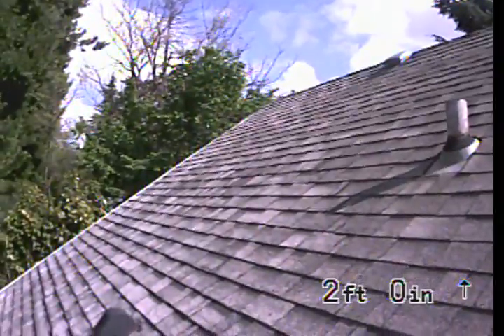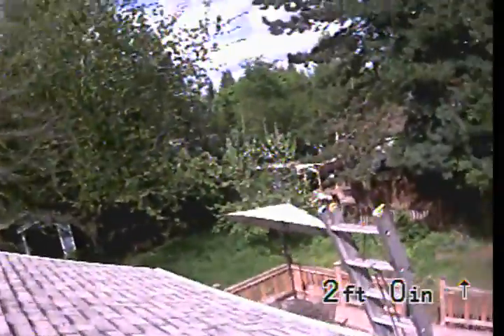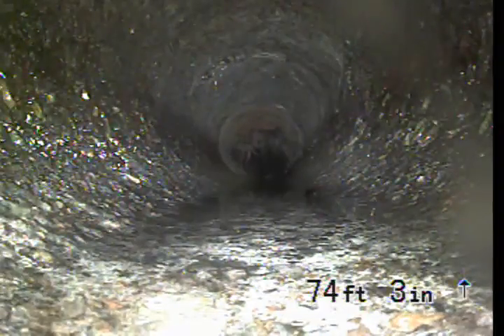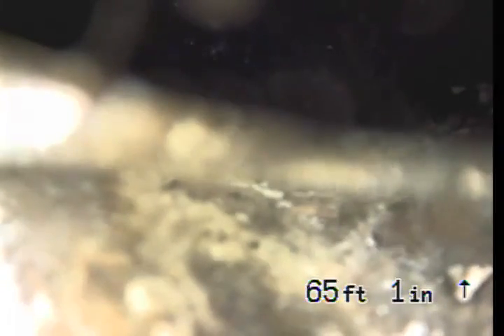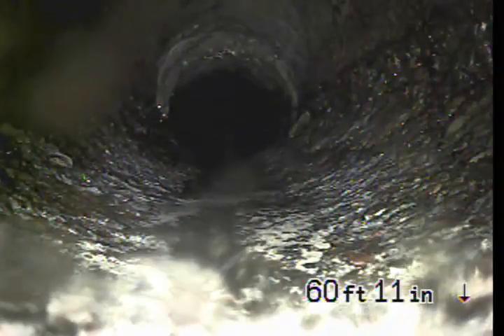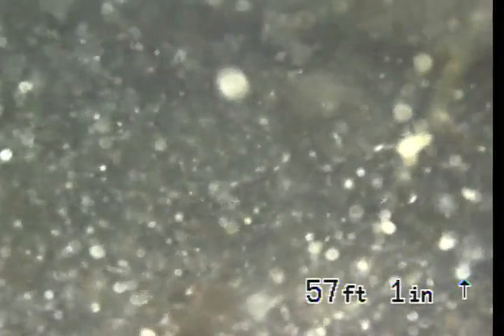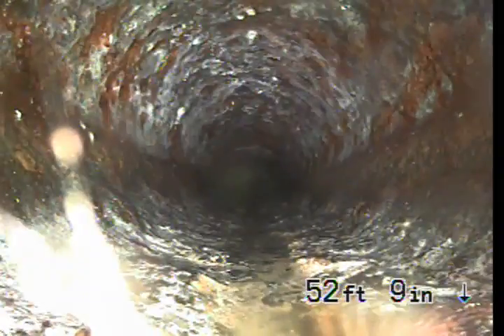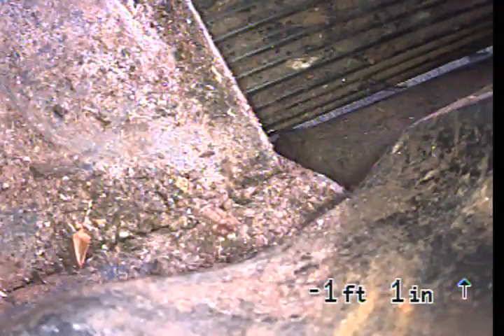3306 E 26th St